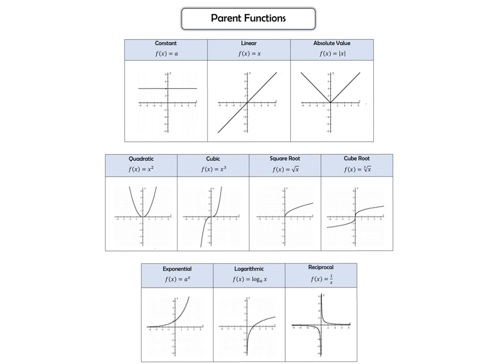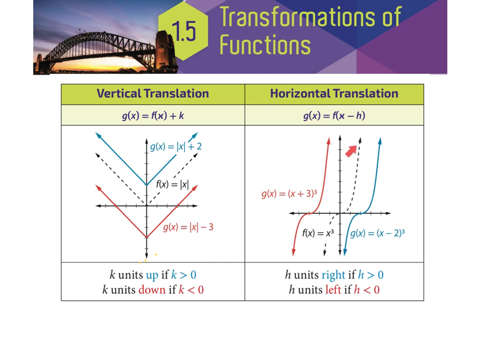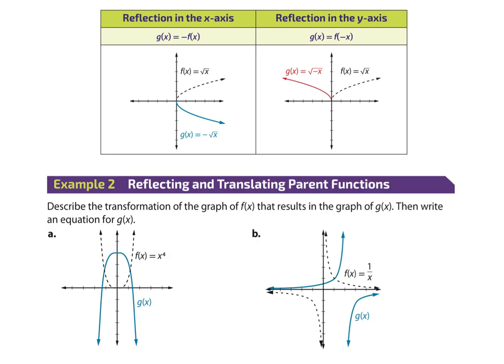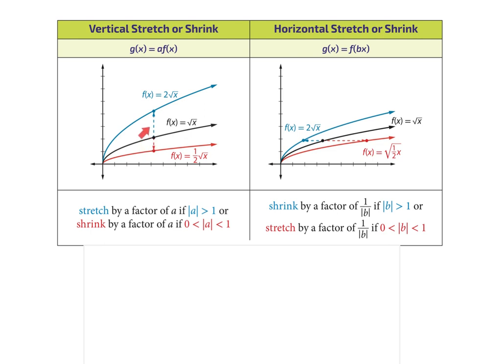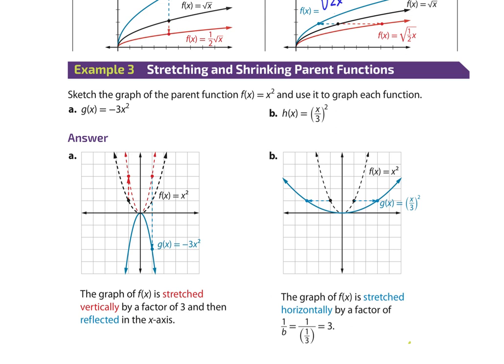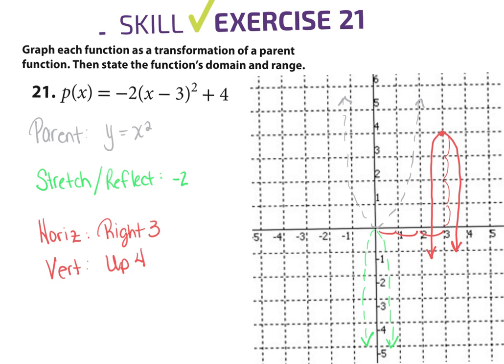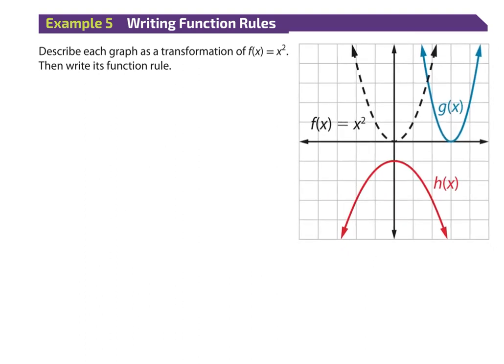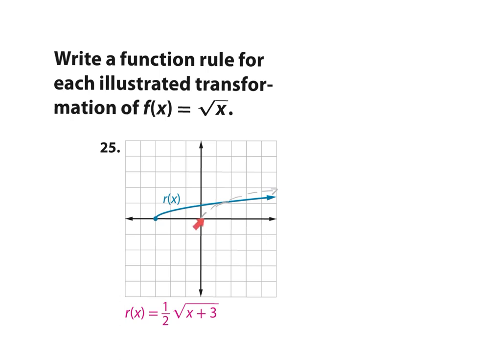PreCal Section 1.5